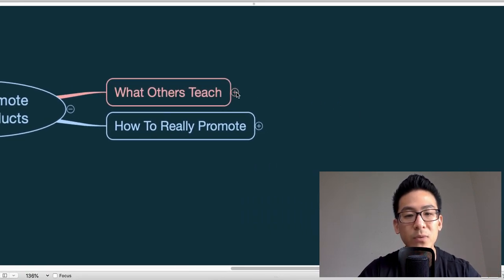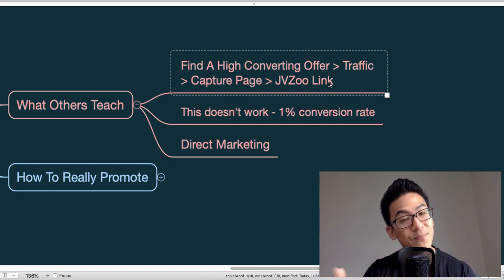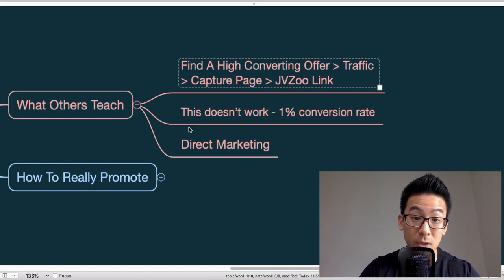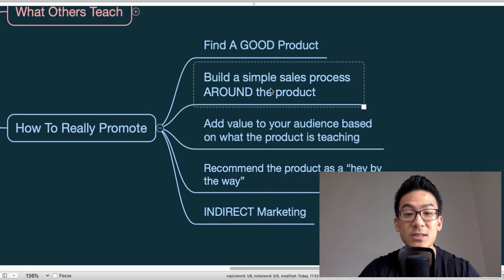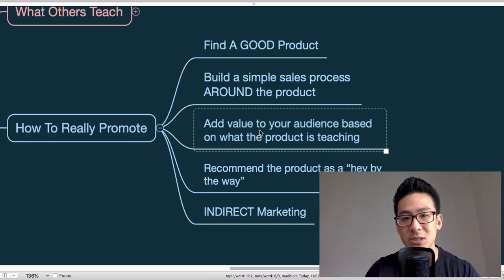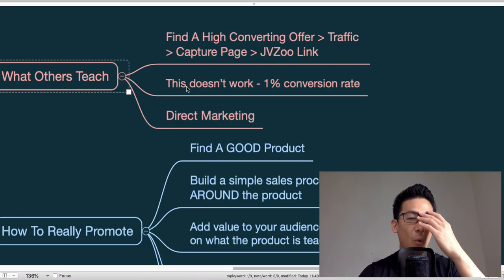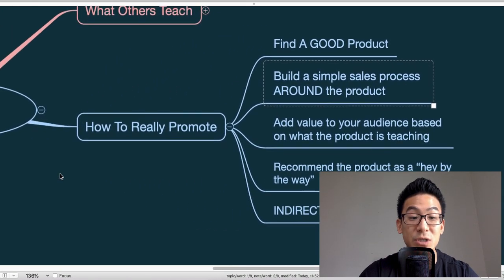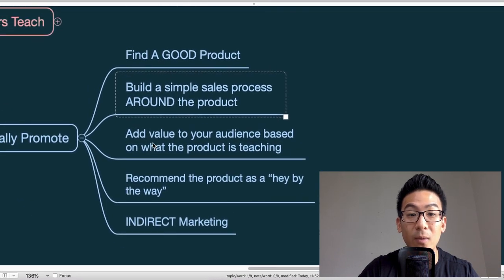How To Promote JVZoo Products (5X Your Conversions By Doing This...)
how to promote jvzoo products *** Grab my 6 figure strategies HERE: ➡️

About:
This video is about how to promote jvzoo products and I'm going to give you the real low down on what people teach and what you should be really doing inside your business to start getting sales and high conversions. This one is powerful and I hope you take notes and take action on it.